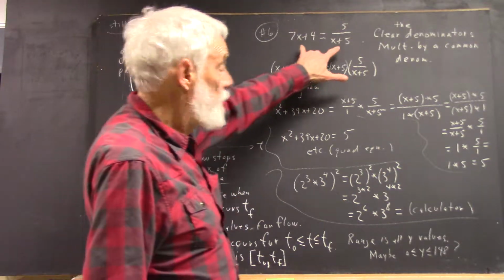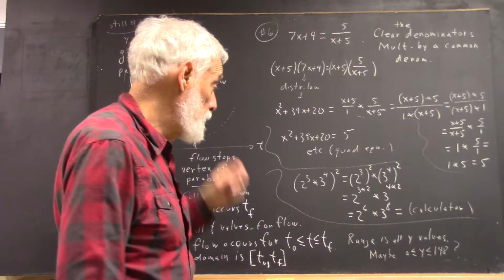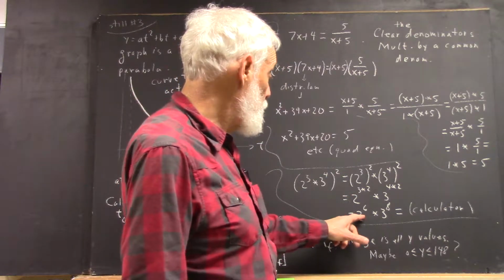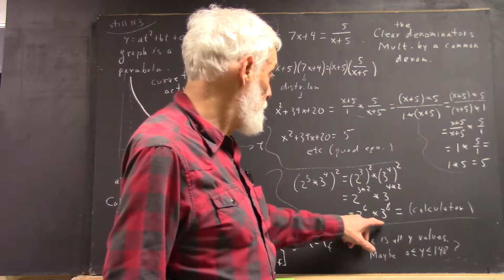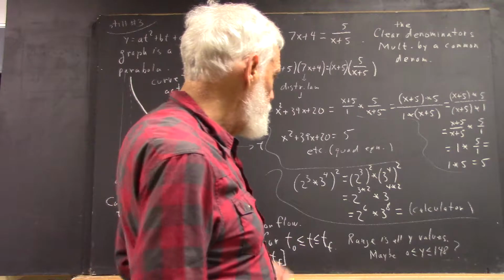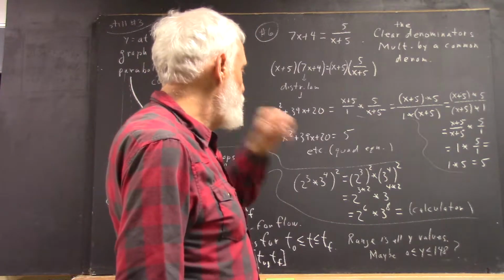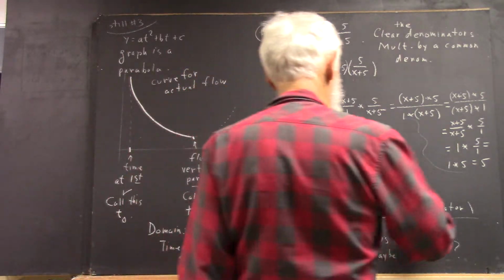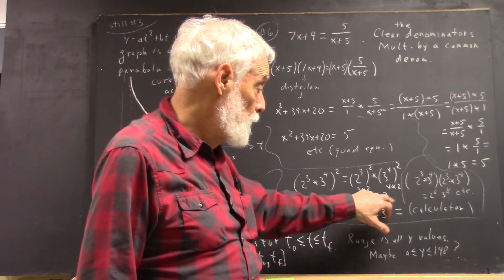dagpc 1295 work out exponents before resorting to calculator 4